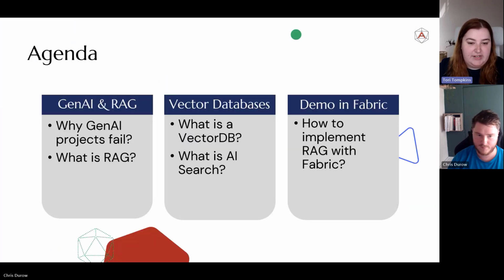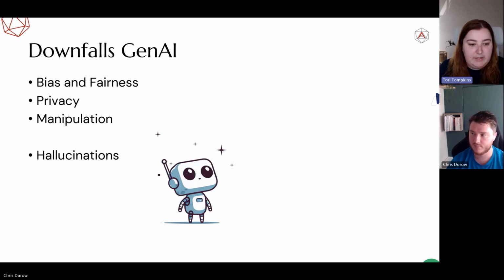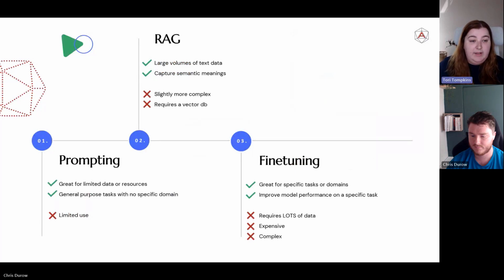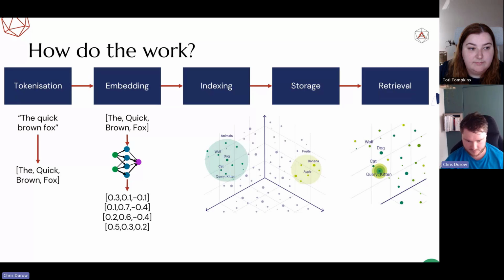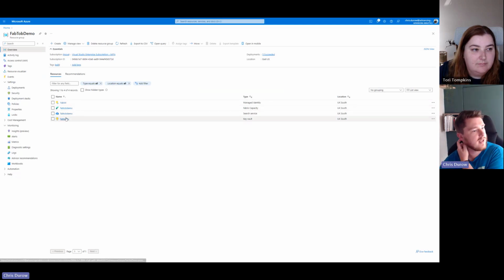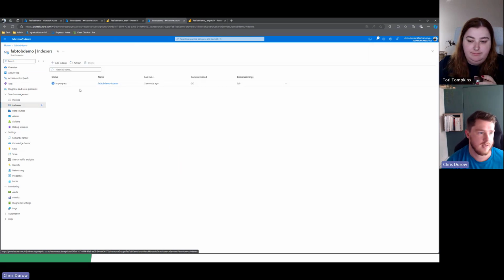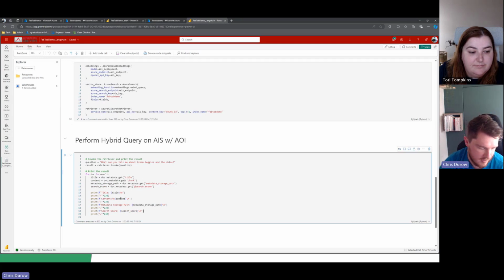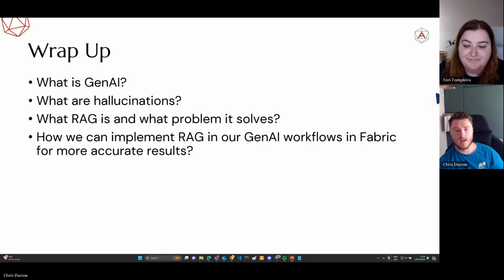Stitching GenAI Pipelines with RAG in Microsoft Fabric - Tori Tompkins & Chris Durow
In the evolving landscape of data and AI, GenAI has emerged as a game-changer for organisations seeking to derive deeper insights from their data. Retrieval-Augmented Generation (RAG) is the ground-breaking technique of combining retrieval-based and generative AI models to seamlessly integrate and enhance data from multiple sources and reducing model hallucinations.

We will explore how RAG leverages GenAI to provide contextually enriched, high quality outputs. With a practical demonstrations, attendees will learn how RAG in Fabric can be implemented to solve complex data challenges. This session will cover the technical underpinnings of RAG, its application in various industries, and the measurable benefits it delivers along with practical guidance on where to get started.

This session is for data professionals, Fabric fans and Data Scientists aiming to harness the latest advancements in GenAI for enhanced data-driven outcomes.